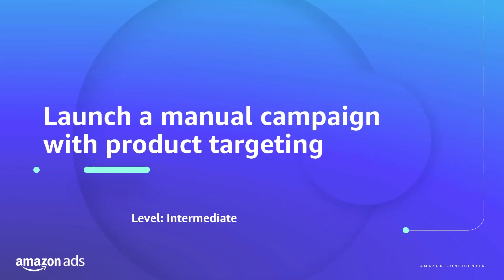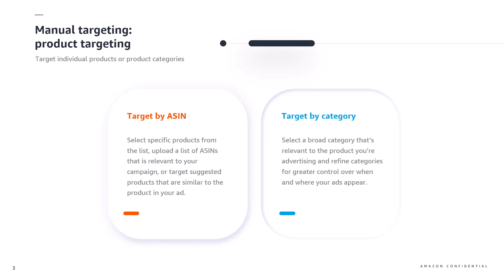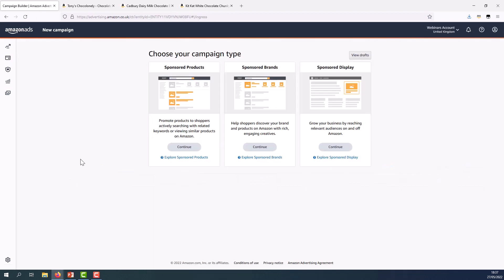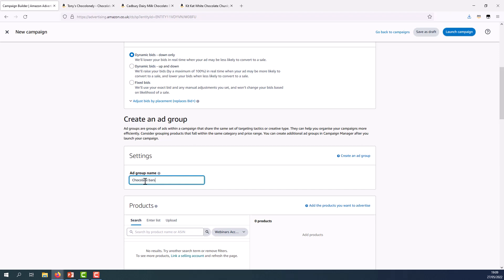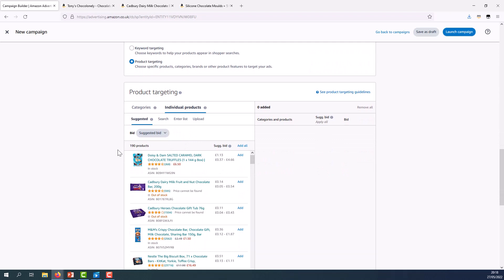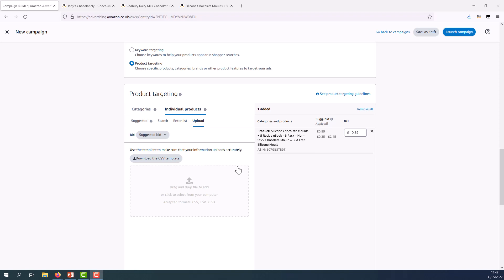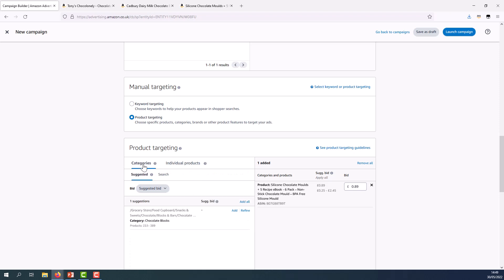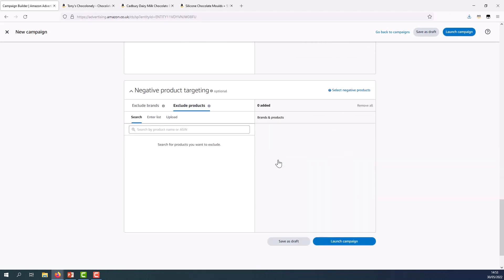Launch a manual campaign with product targeting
Find out how to create a manual Sponsored Products campaign using product and category targeting.